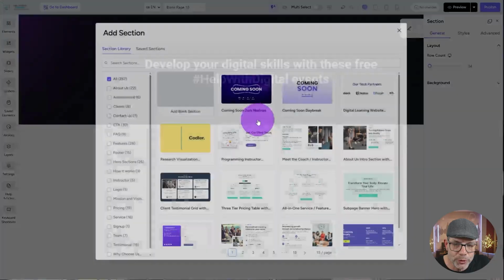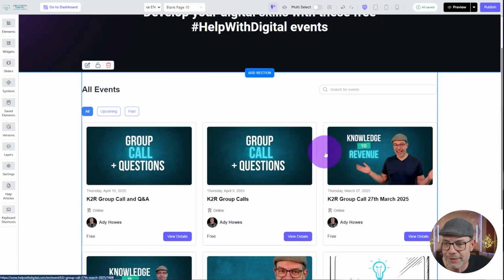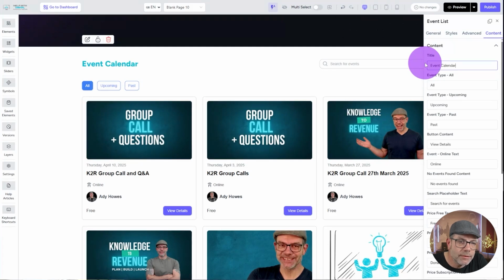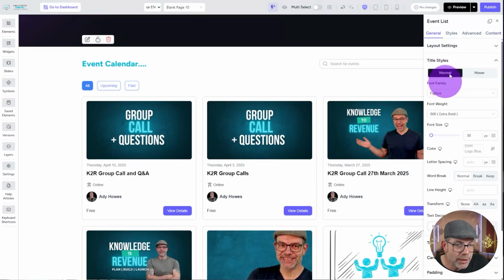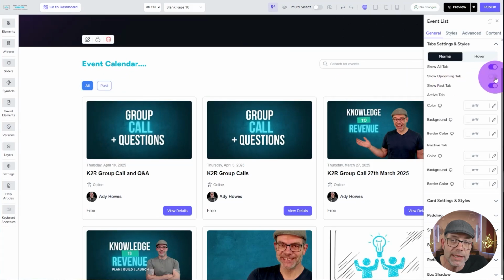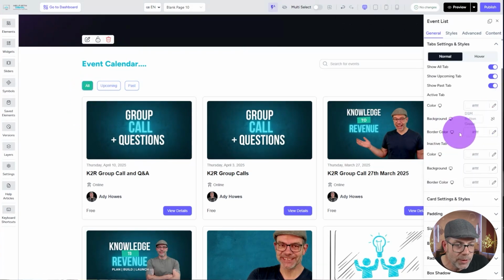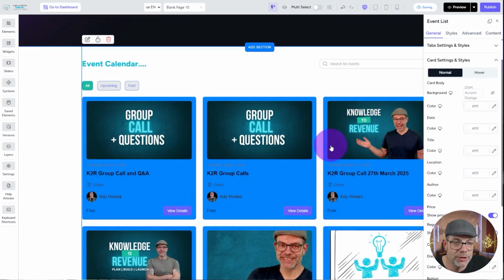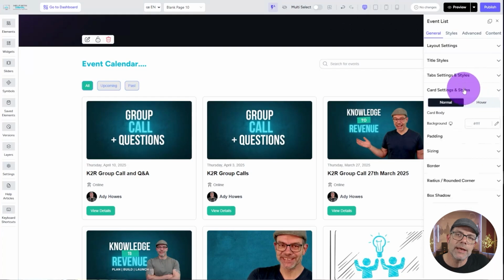How To Show Your Events on the Website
In this video, we show how to use the Event List widget in Builder 2.0 to display upcoming and past events on your pages.

The Event List widget in Builder 2.0 lets you show events wherever they make sense—landing pages, community pages, or dedicated event sections.

You’ll learn:

- How to add the Event List widget to a page

- Ordering and filtering events

- Styling and customizing event cards

By the end of this video, you’ll know how to use the Event List widget to make events visible on your website so users can easily register.